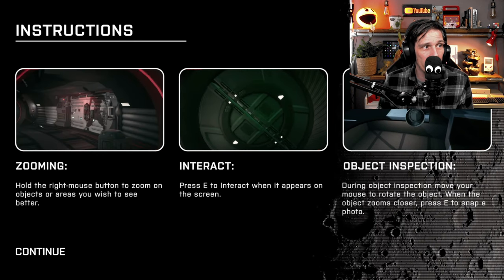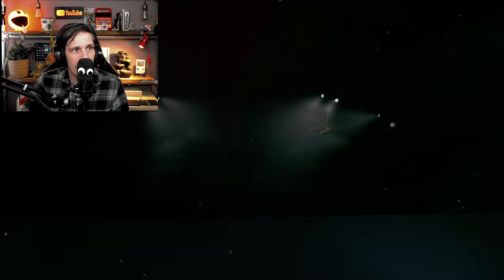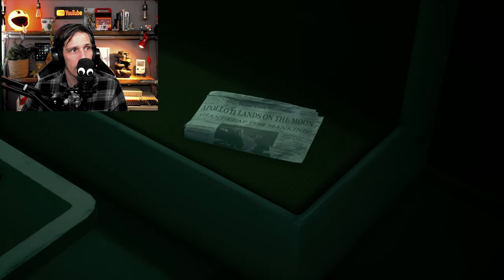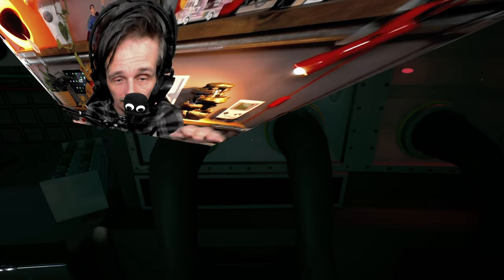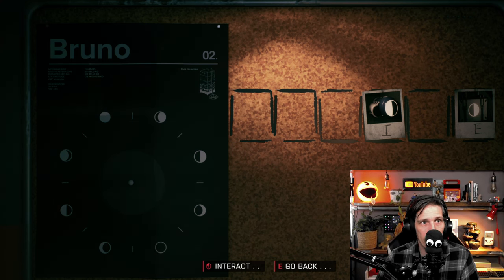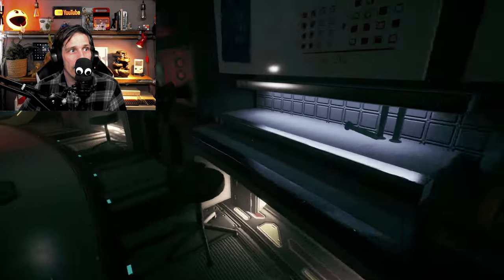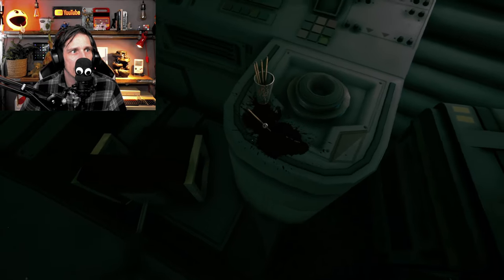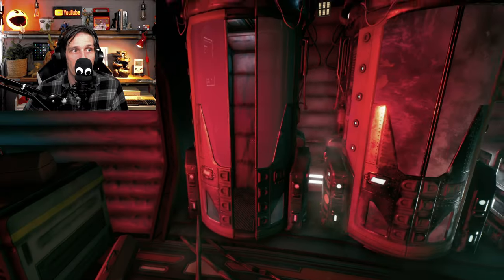WE WENT BACK | Alone on a terrifying space station | Full Playthrough